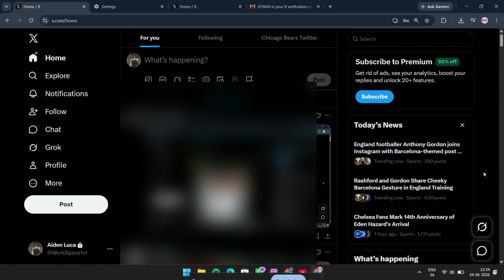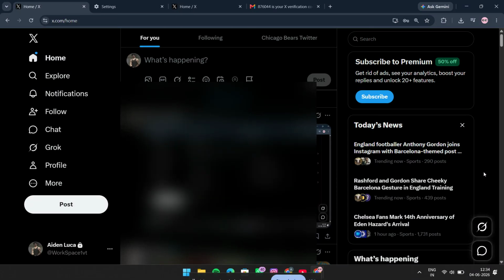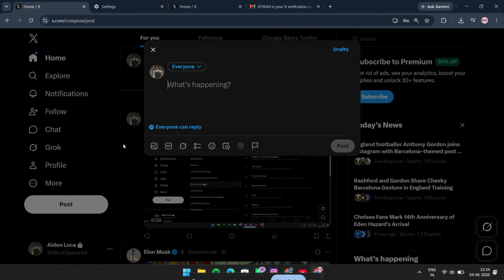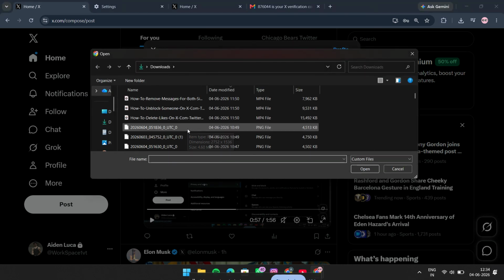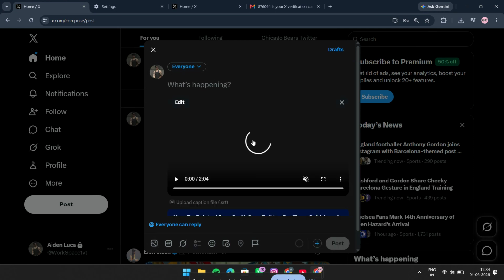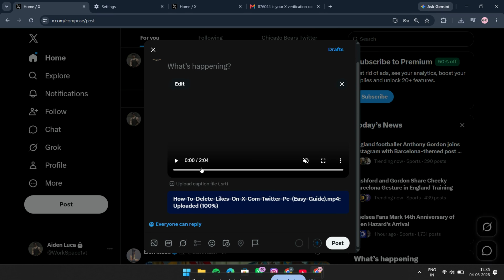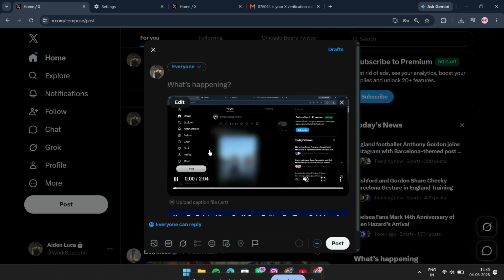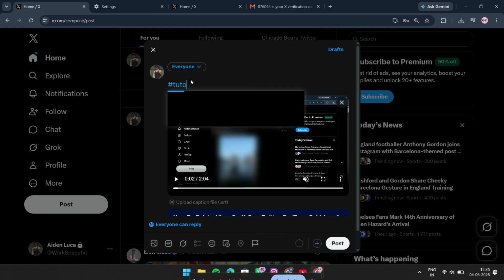How To Upload Video To X.Com / Twitter From Desktop (Easy Guide)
Learn how to upload a video to X.com, formerly Twitter, from your desktop with this simple step-by-step tutorial. Follow along to open the post composer, add media, wait for the upload, and post your video successfully.

🕚Timestamps:
0:00 Introduction
0:13 Open The Post Composer
0:24 Click The Media Icon
0:34 Select Your Video File
0:49 Wait For The Upload To Finish
1:04 Review And Post The Video

✍️What You'll Learn In This Video:
• How To Open The X.com Post Composer
• How To Use The Media Icon To Add A Video
• How To Select And Upload A Video File From Desktop
• How To Wait For The Upload To Finish Properly
• How To Review Your Video Before Posting
• How To Publish A Video Post On X.com

💡Pro Tips:
• Use a short, high-quality video for faster uploads
• Check your file format before uploading to avoid errors
• Add text or hashtags before posting to increase engagement
• Make sure your internet connection stays stable during upload
• Review the preview carefully before you click Post

🌐 Access X Here:
 x.com

🌐 Access Twitter / X Help Here:
 help.x.com